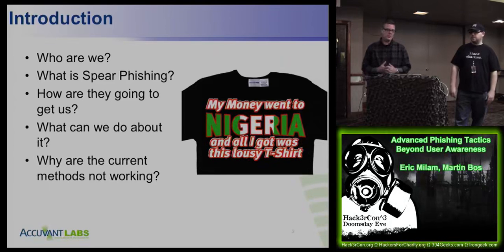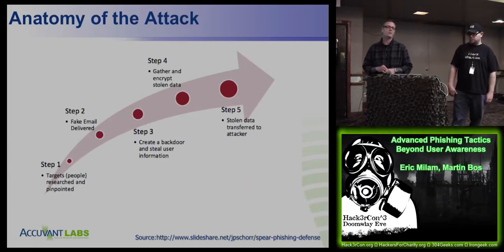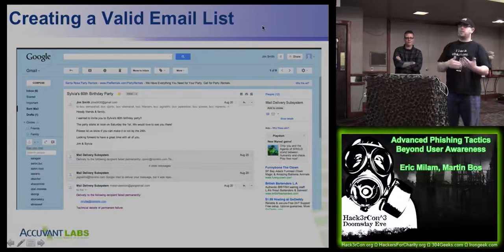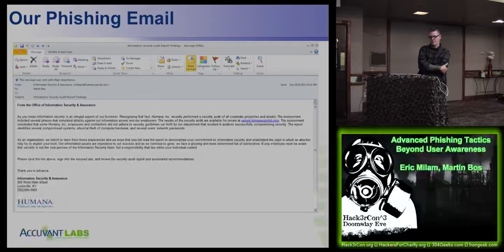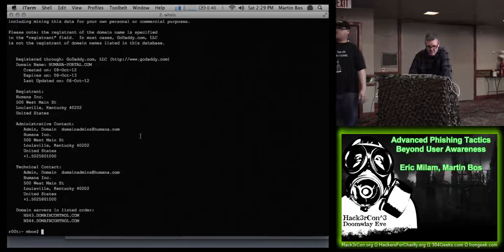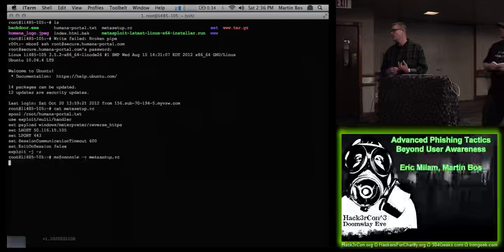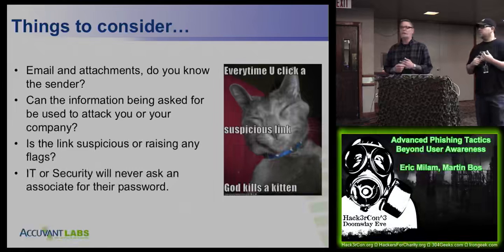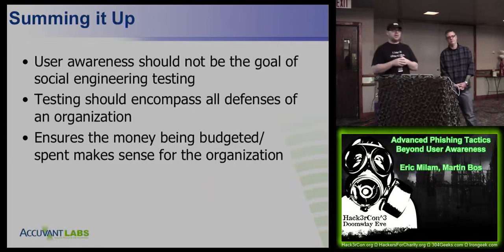AdvancedPhishingTactics BeyondUserAwareness EricMilamMartinBos